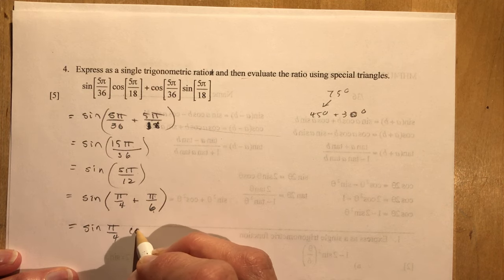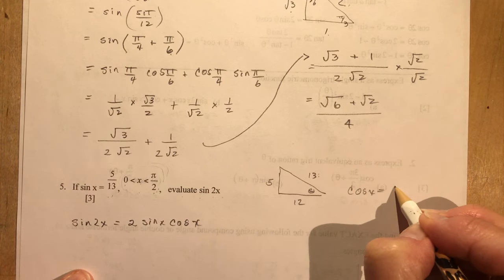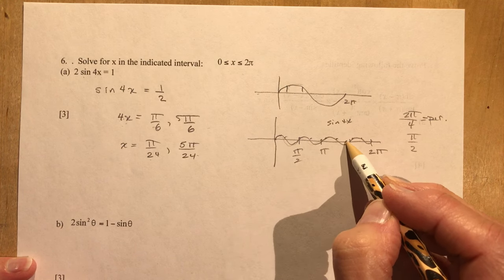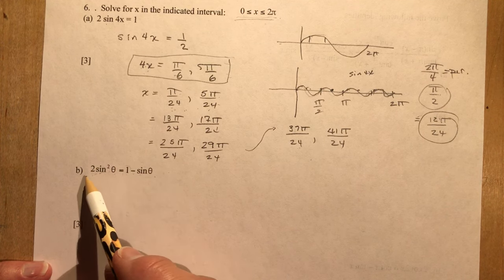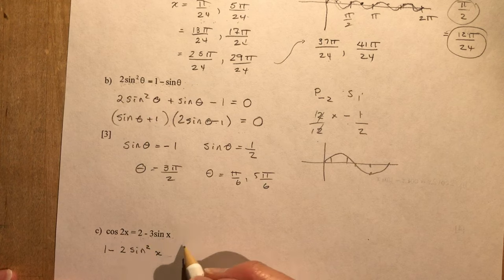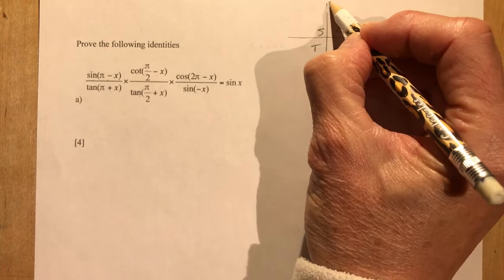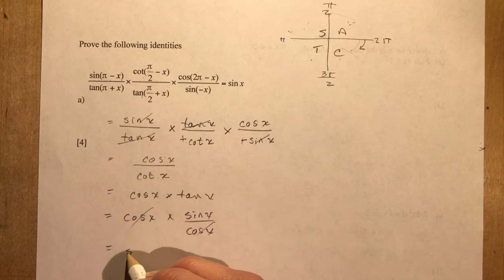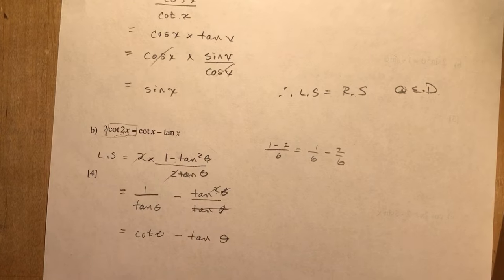Advanced Functions Chapter 7 practice test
Expressing as a single trigonometric function, related acute and cofunction identities, exact values using compound angle formula, solving linear trig equations, solving quadratic trig equations, proving identities.  click "show more" below TO SEE THE LINK.